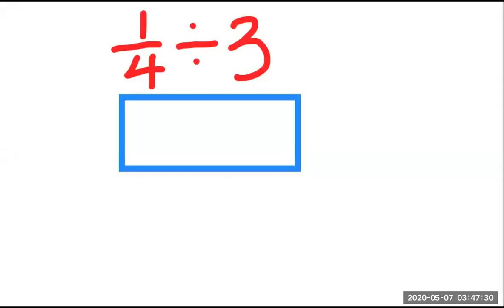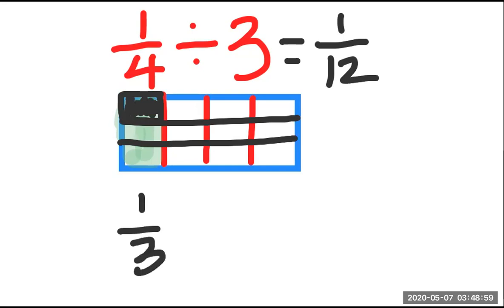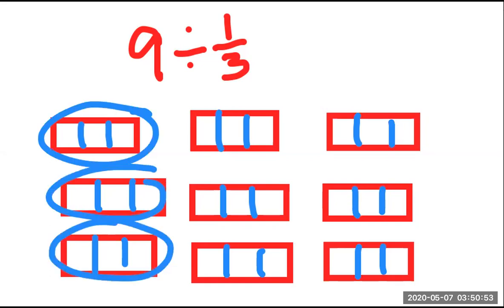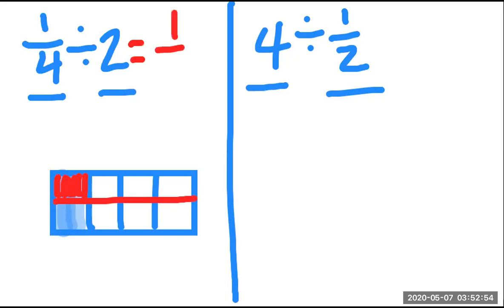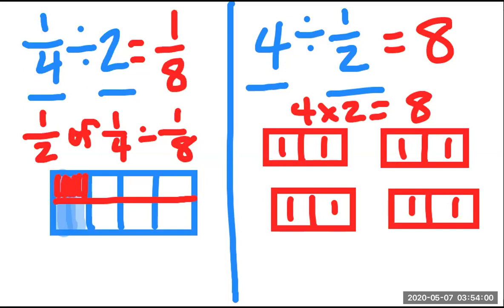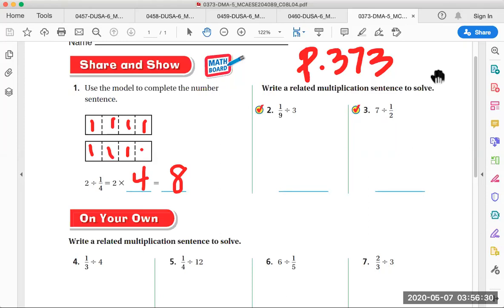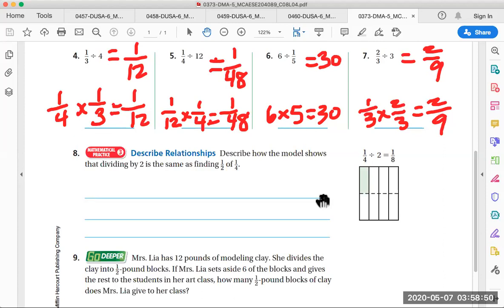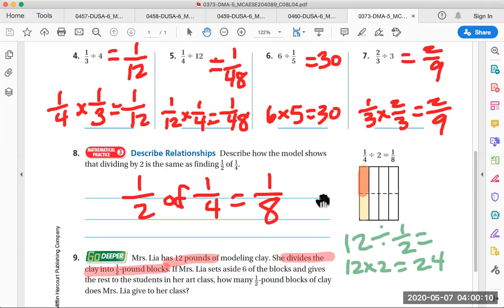Fraction and Whole Number Division